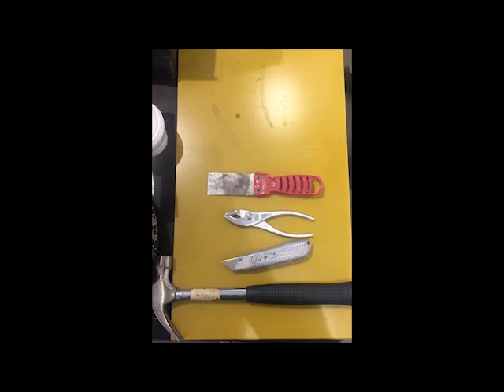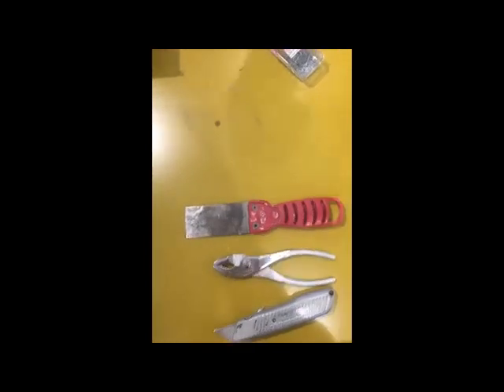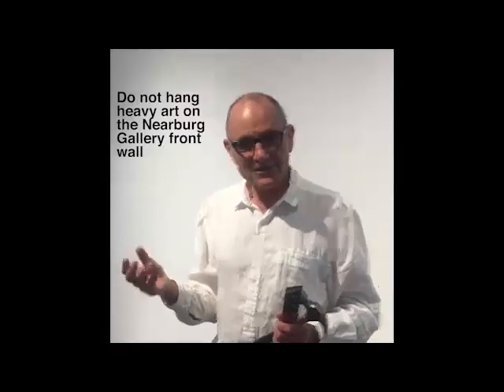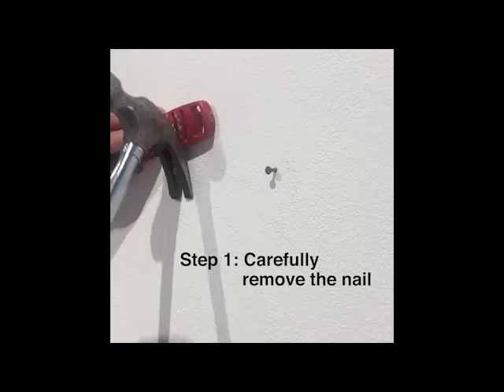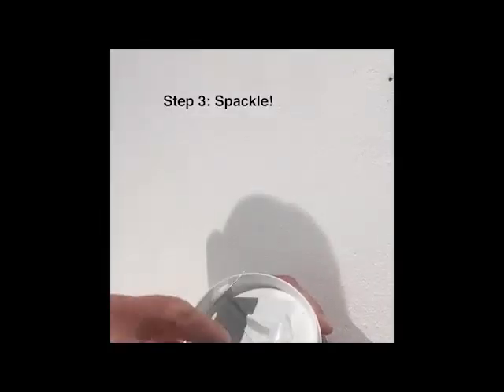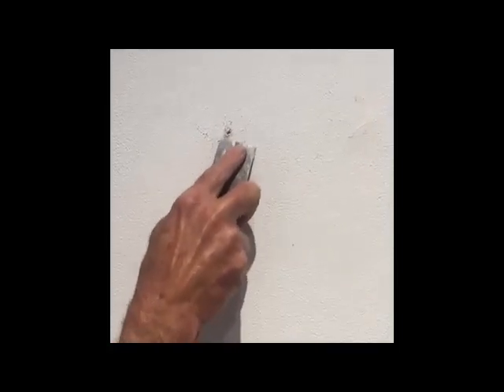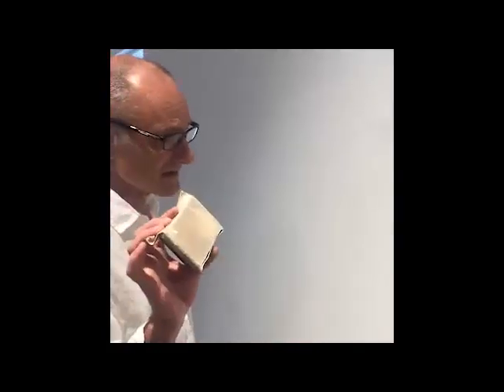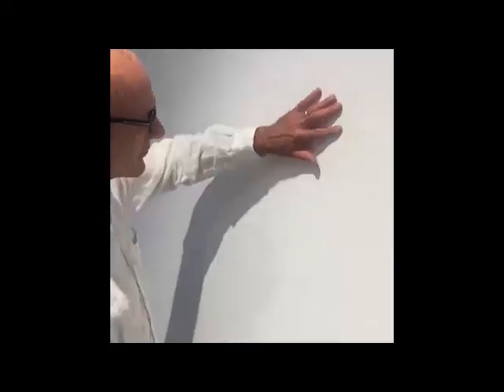Spackling 101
For those putting up exhibitions in the Nearburg Gallery at Dartmouth College--or just people interested in how to spackle--Gerald Auten, the Director of Exhibitions at Dartmouth College, gives an overview.

Step 1: Carefully remove the nail from the wall with a piece of wood or, as Jerry does, with your spackling knife.
Step 2: Prepare the hole for spackling
Step 3: Apply the spackle to the hole
Step 3.5: Add a little extra spackle to the hole, so a depression does not form
Step 4: A few hours later, or the next day, sand down the area until it is smooth.